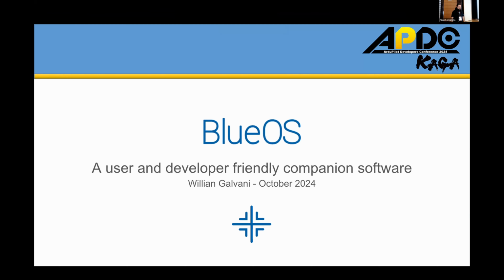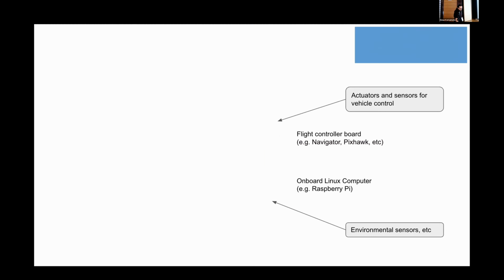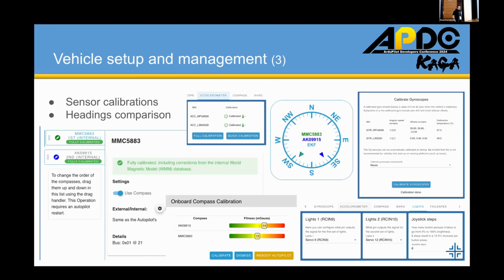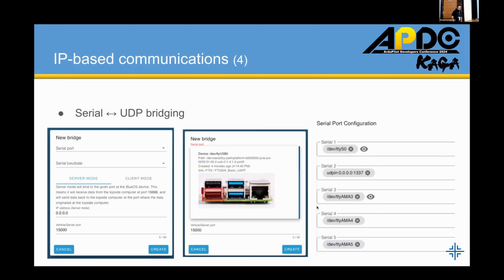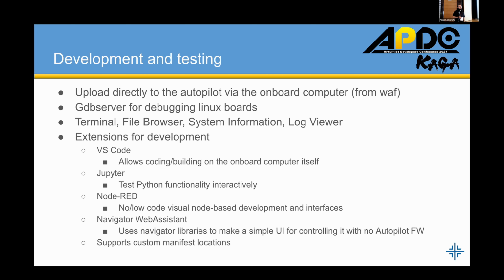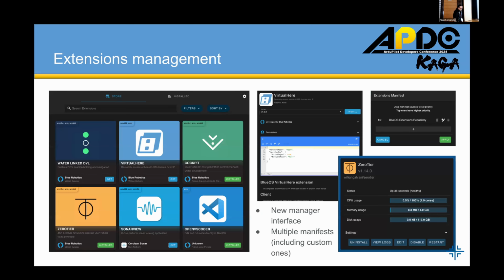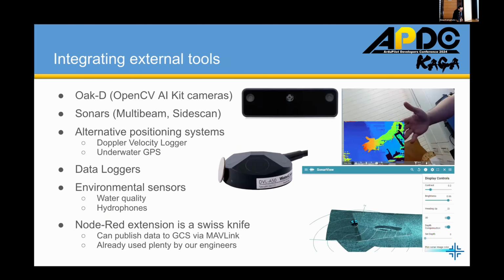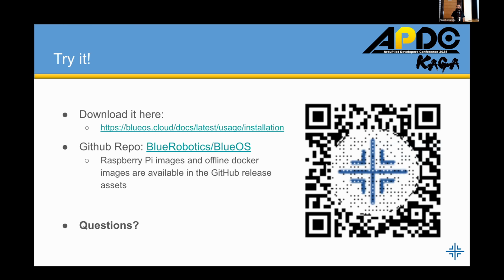William Galvani BlueOS